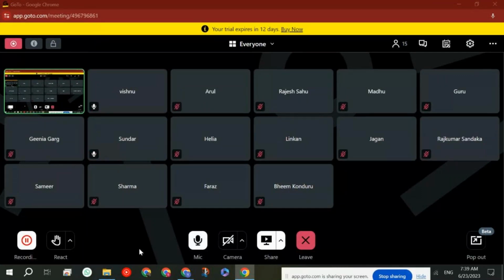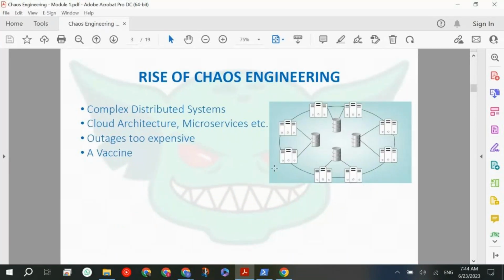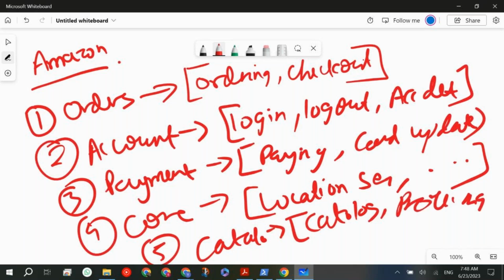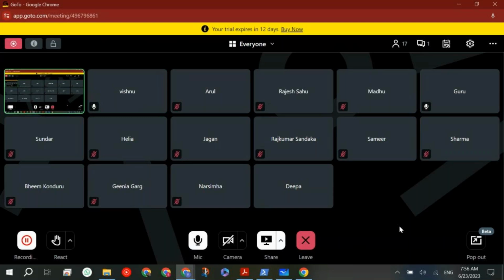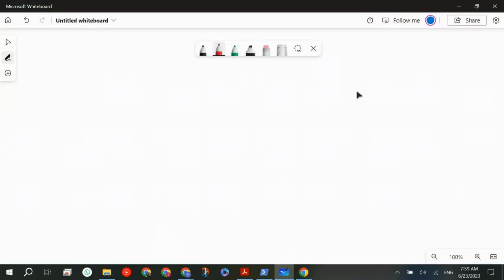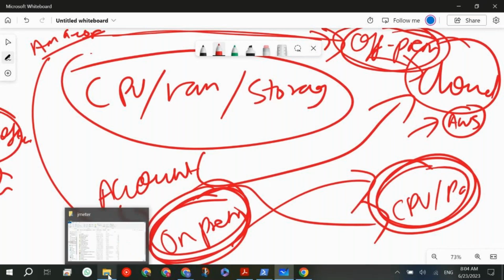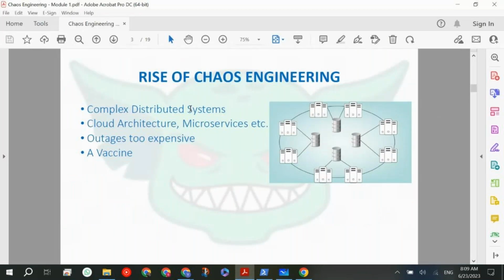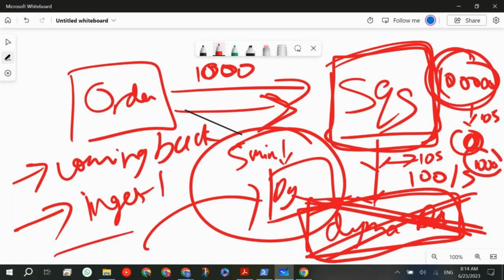Chaos Engineering Day 1 Video on 23rd June 2023. Pls contact WhatsApp us on +91 8019952427 to enroll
2) Cloud Performance Engineering in DevOps - Core to Master Level

9) SAPGUI protocol - Performance Testing for SAP applications Using LoadRunner

19)Automated Performance : End user experience , Monitoring and Jenkins Pipeline execution – Crash Course

28)Winning New Performance Testing Clients and Presenting Performance Test Proposals

29)Crash Course On Performance Monitoring – End User Experience of Web and Mobile Apps